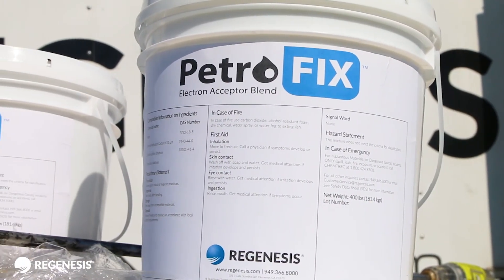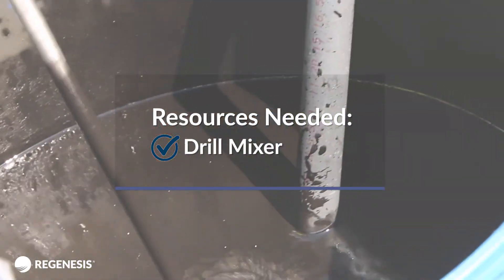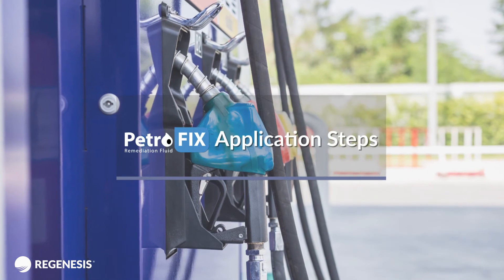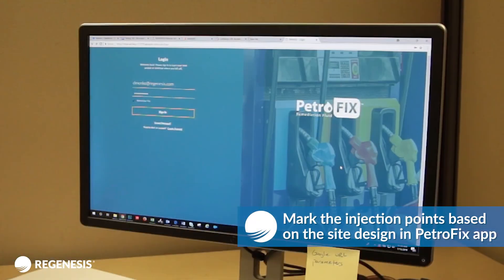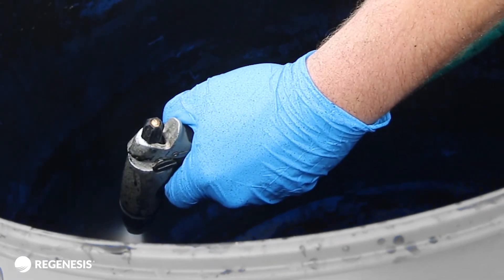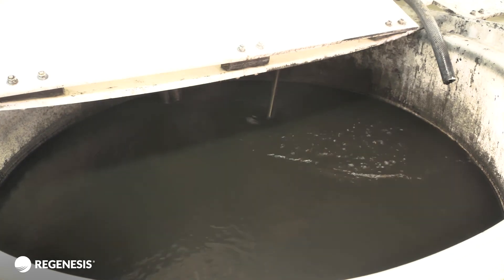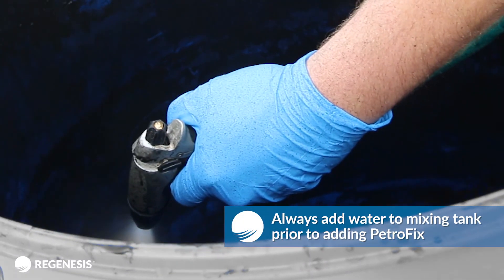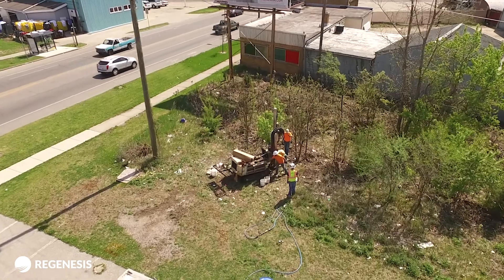PetroFix Application Instructions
PetroFix is a simple-to-use fluid that can be applied under low pressure into the subsurface or simply poured into open excavations. PetroFix is intended to be a very affordable solution for moderately contaminated petroleum sites, where Environmental professionals can self-design and self-apply. PetroFix coats soil and aquifer materials, rapidly sorbing petroleum hydrocarbons from groundwater, and stimulating anaerobic hydrocarbon degradation. The product does not require high pressure “fracking” for application and can be applied with ease using readily available equipment.